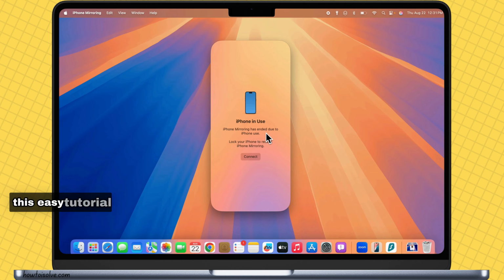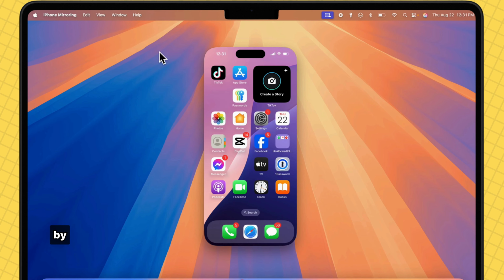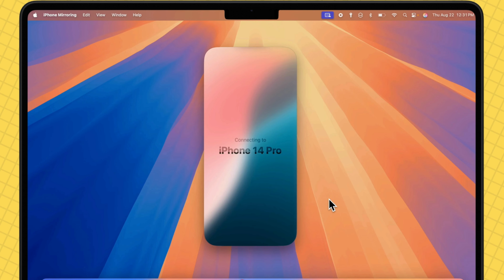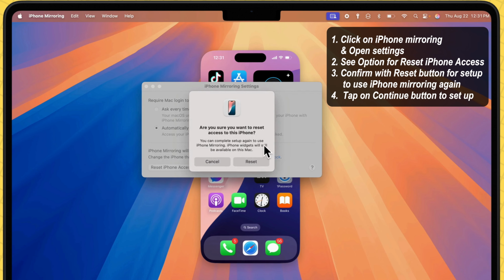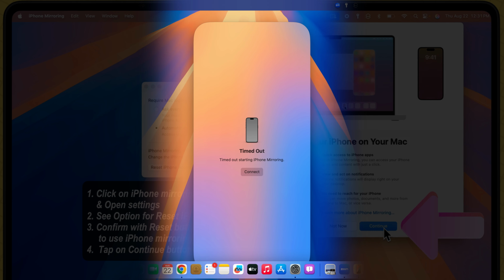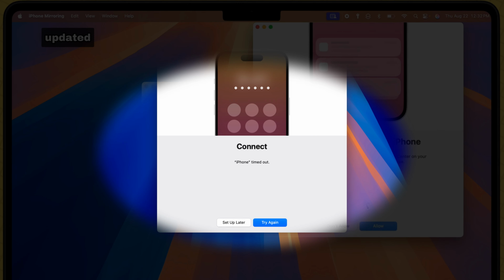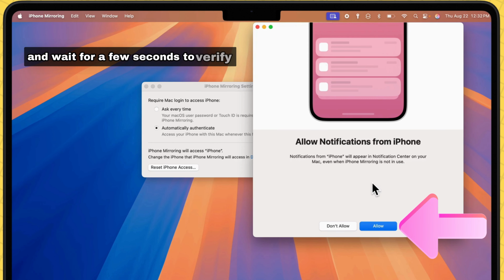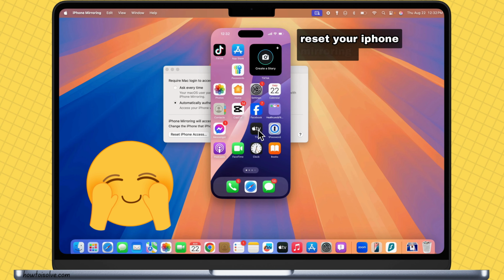Reset iPhone Mirroring on Mac and Setup in macOS Sequoia (Fix Error)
Here's how to Reset iPhone Mirroring on Mac, after Reset iPhone Mirroring and Setup again, this helps in Fix iPhone Mirroring on Mac.